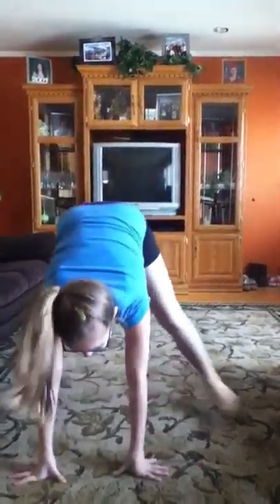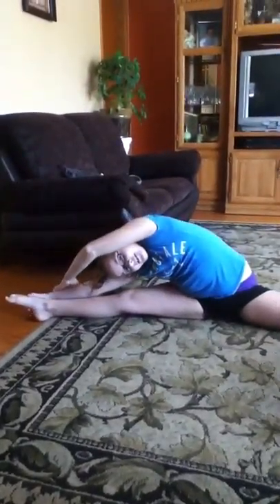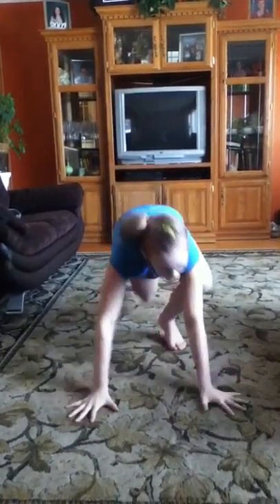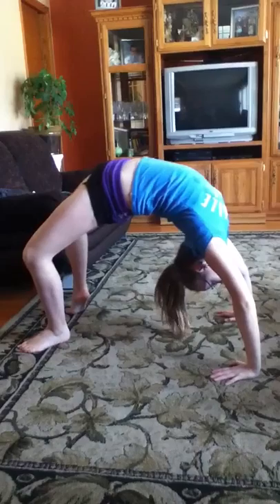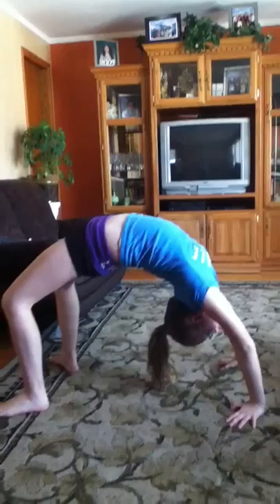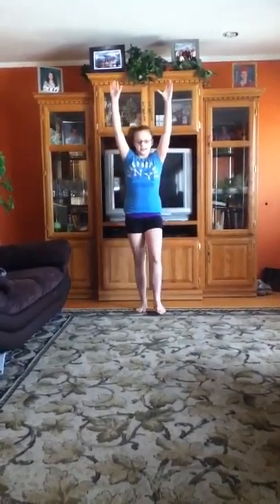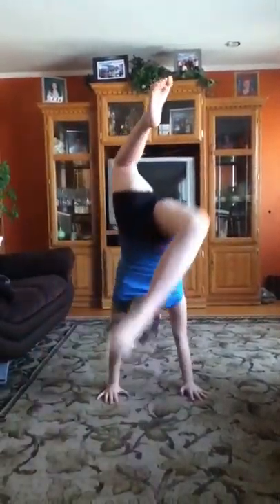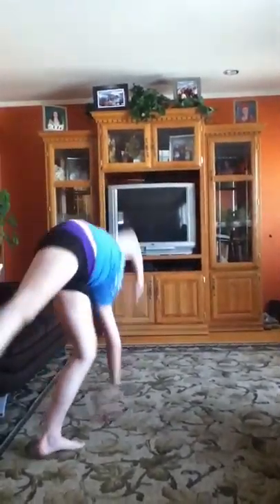Sabina doing gymnastics